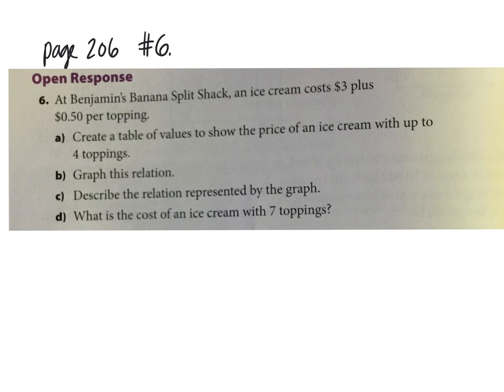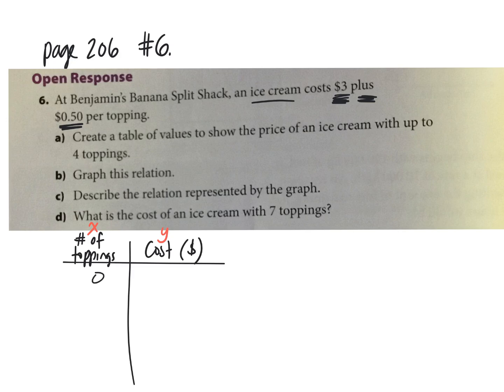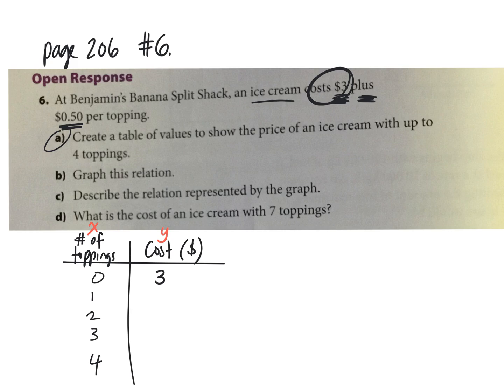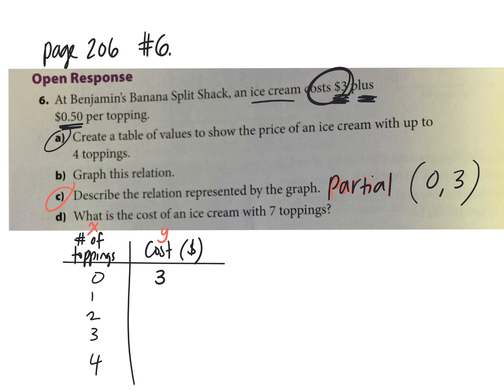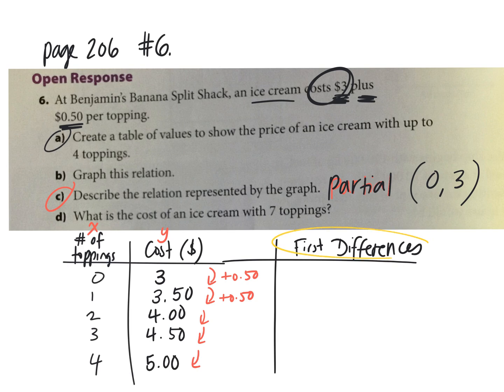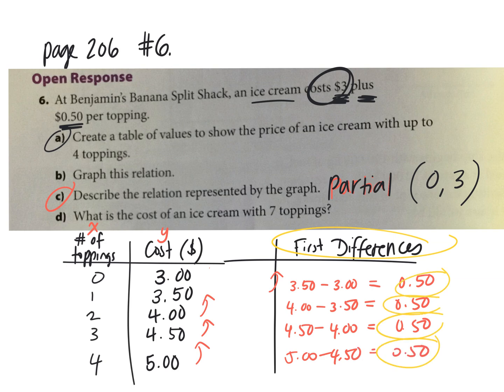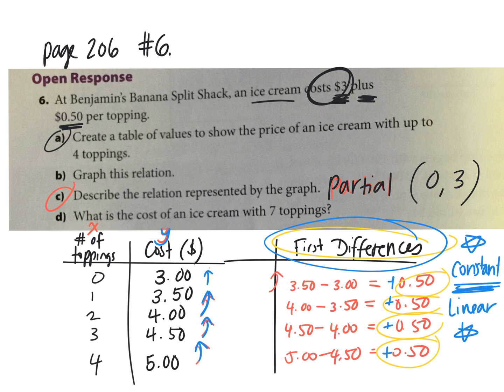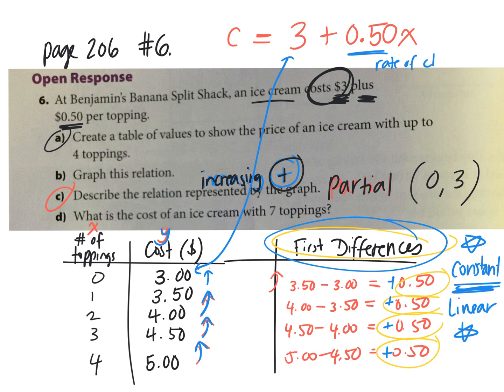How to connect variation, rate of change and first differences Chapter 4 review gr 9 applied 11 5 19